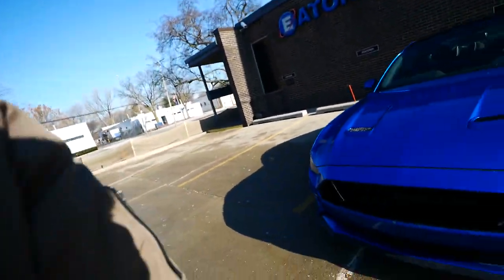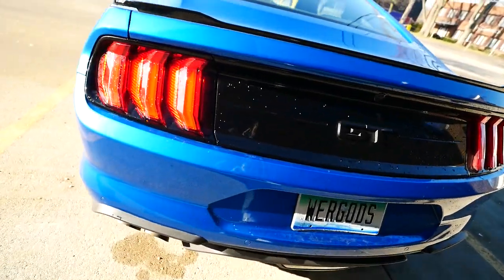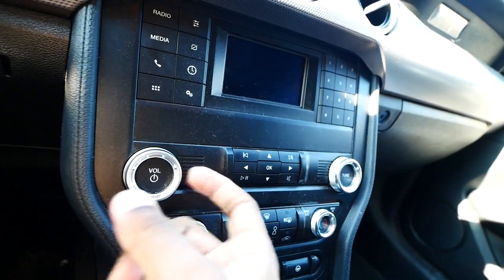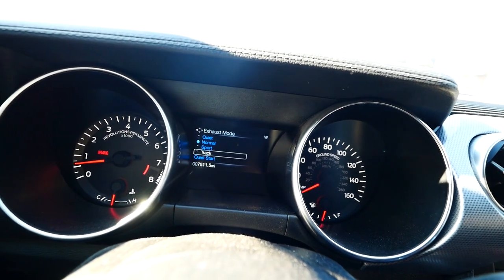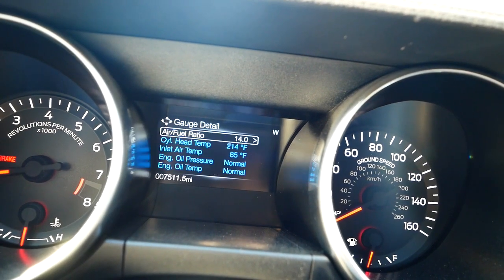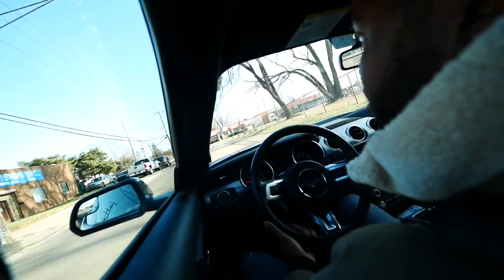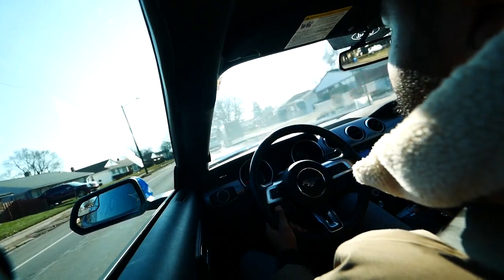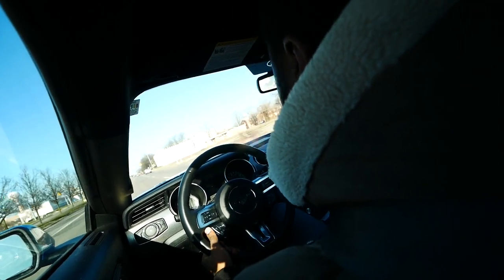2019 Mustang GT review *BASE model*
I finally review my 2019 Mustang GT after 6 months of ownership